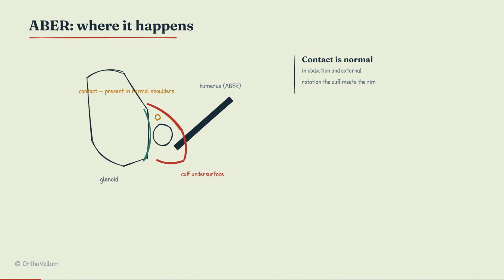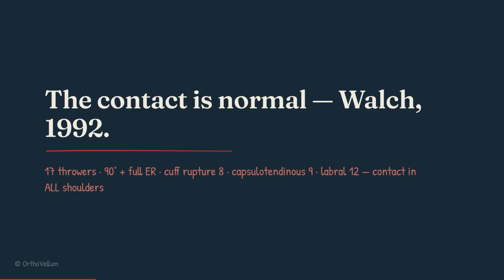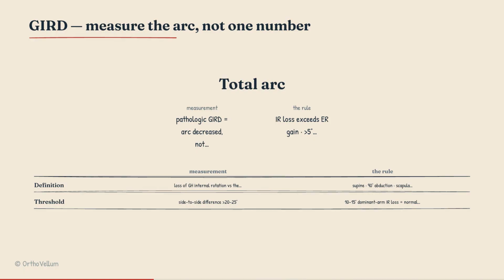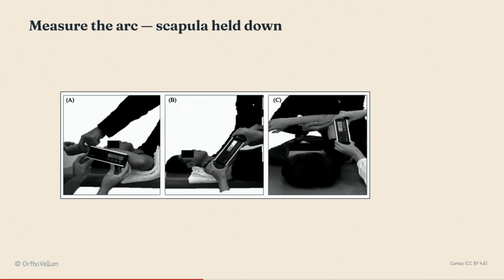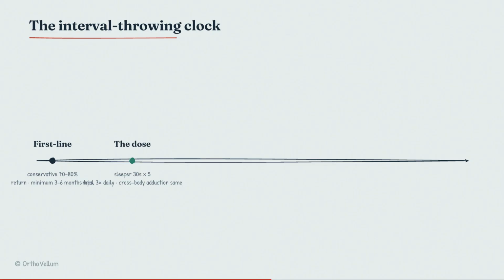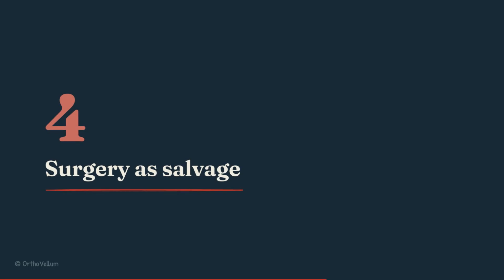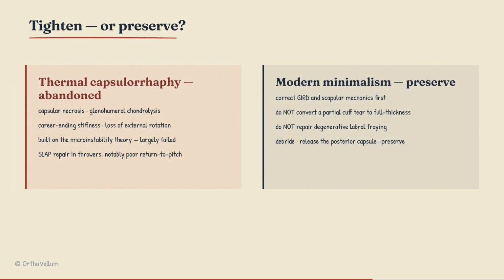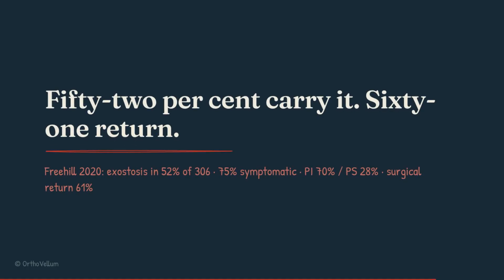Internal Impingement — The Thrower's Shoulder — Quick Revision (exam review)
The 11-minute revision cut of the full OrthoVellum lecture: Internal Impingement — The Thrower's Shoulder.

Just the teaching core — every diagram and every rule, no intro, no recap. Watch the full lecture on the OrthoVellum channel for the complete build-up, and visit Orthovellum.com for the written topic with references.